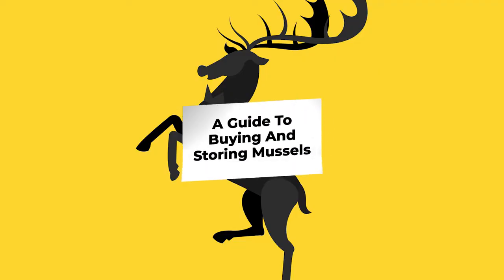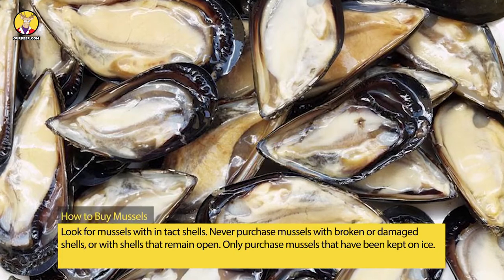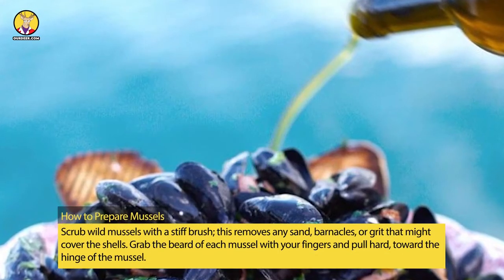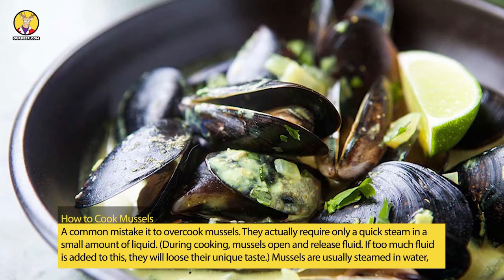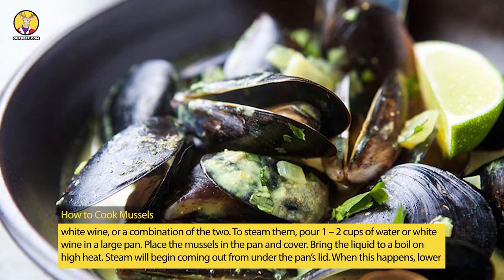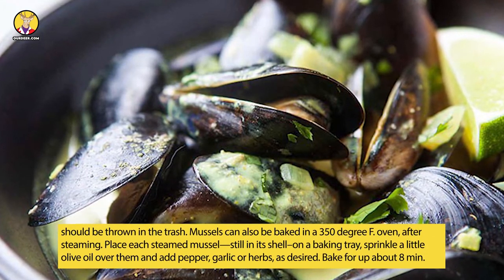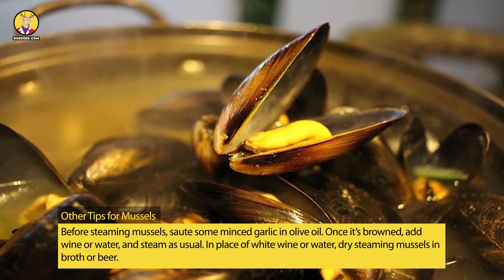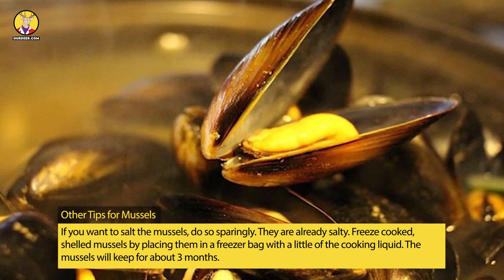A Guide To Buying And Storing Mussels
Here’s what you need to know about A Guide To Buying And Storing Mussels